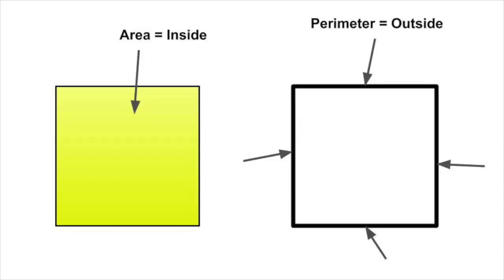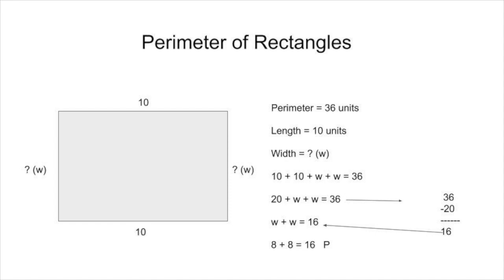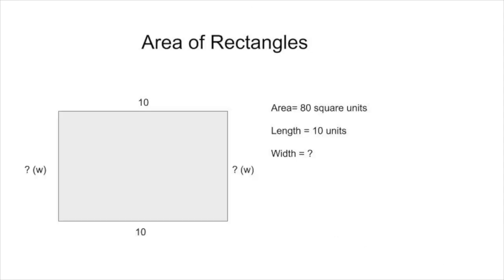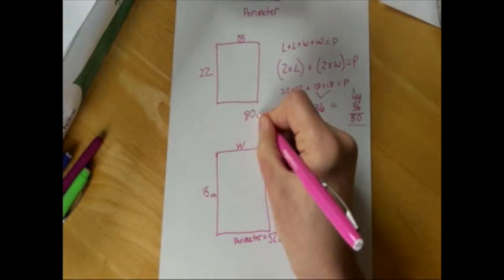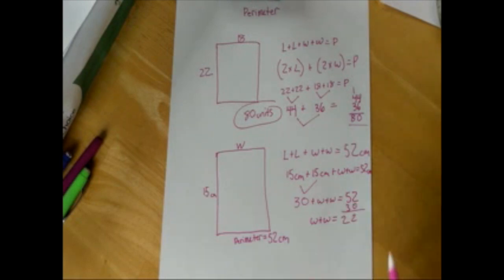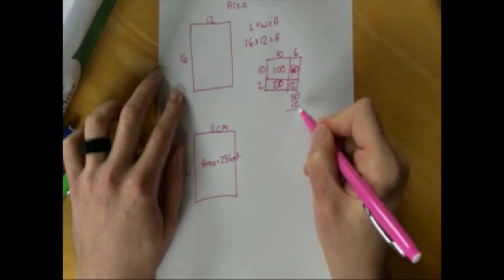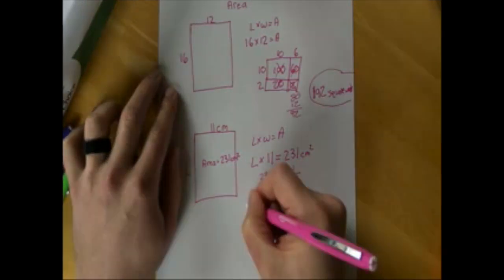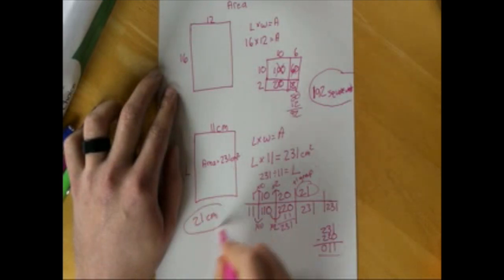Area and Perimeter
This video is a review of how to find the area and perimeter of rectangles.